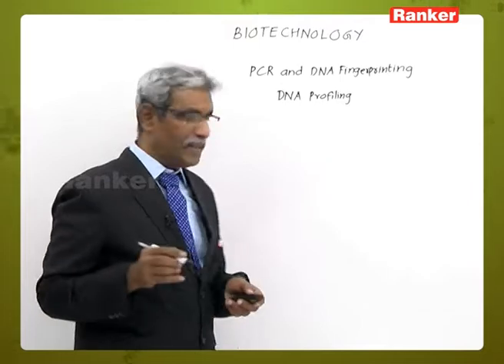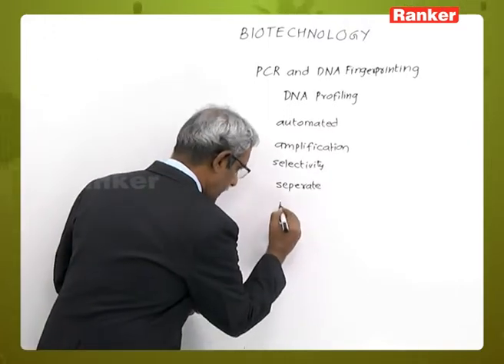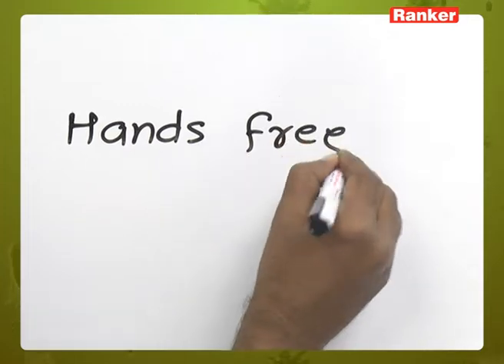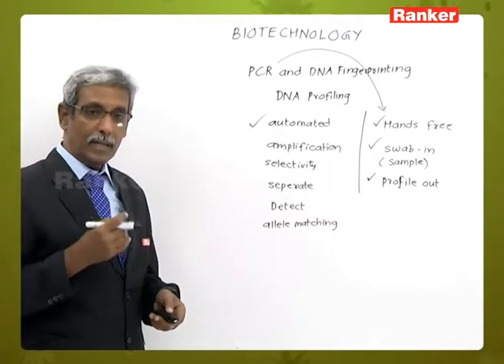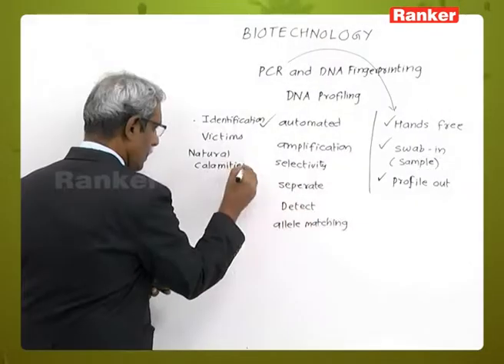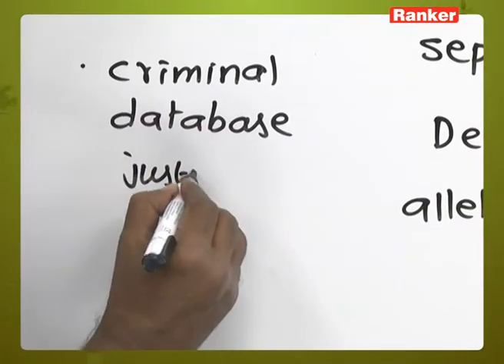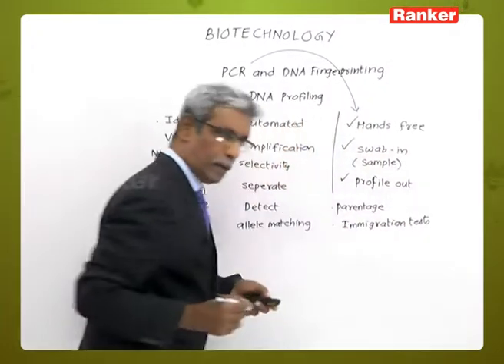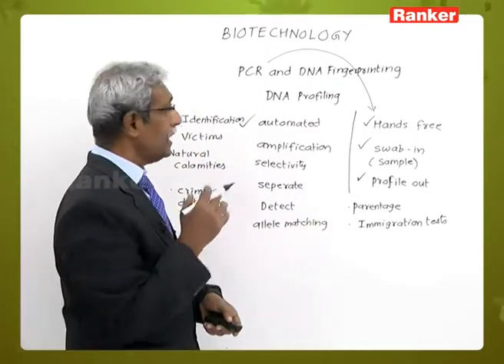PCR and DNA Fingerprinting | Principles and Process in Biotechnology | Botany | NEET 2023 | EAMCET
This lecture video deals primarily with PCR and DNA Fingerprinting in Principles and Process in Biotechnology which is briefly explained by Dr. S. K. Balachander Sir.